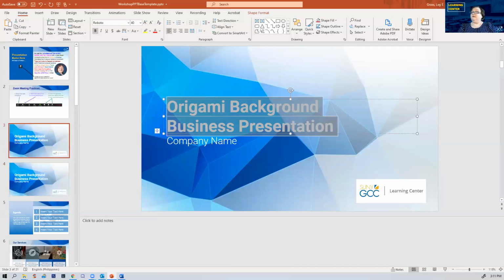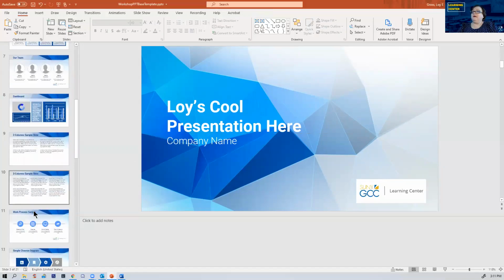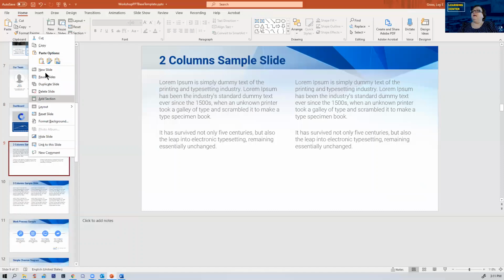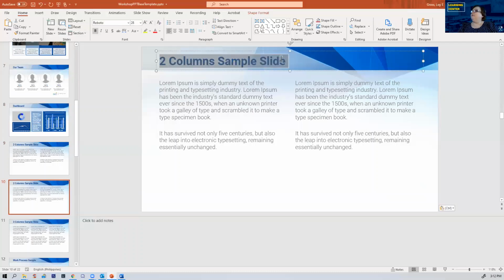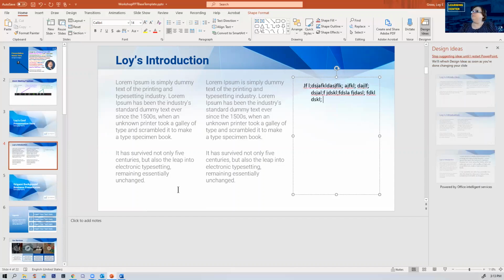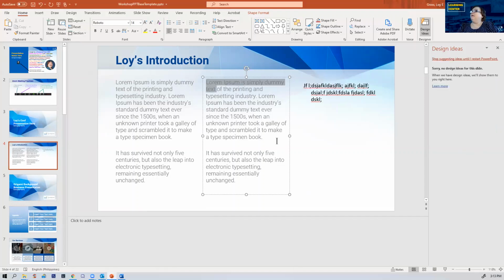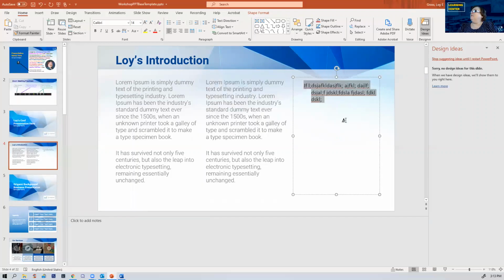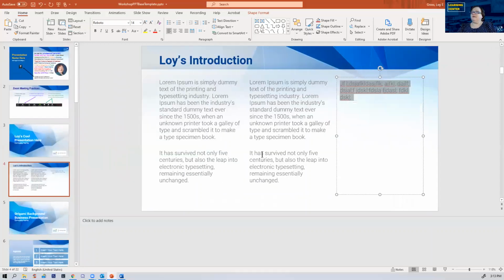PowerPoint Basics Speedrun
In this quick video, Loy runs through her process for creating a PowerPoint presentation - including starting an outline, using templates, copying and editing slides, changing slide layouts, and grouping items so they can be arranged and distributed for a clean and finished look.